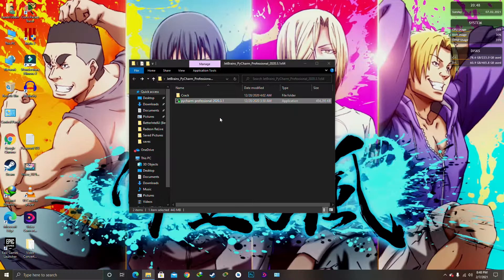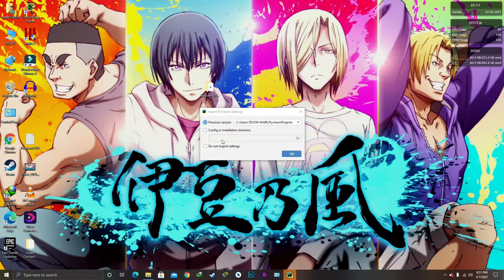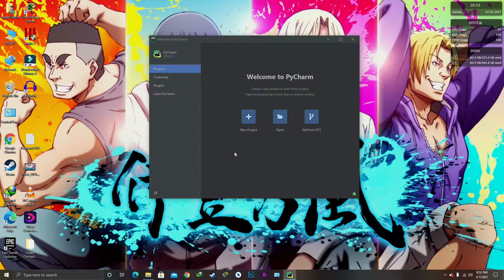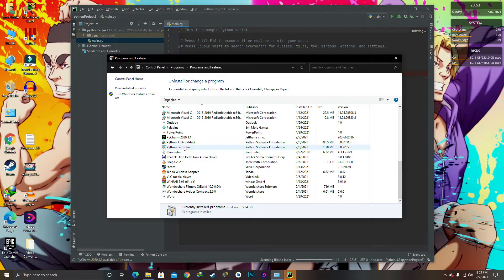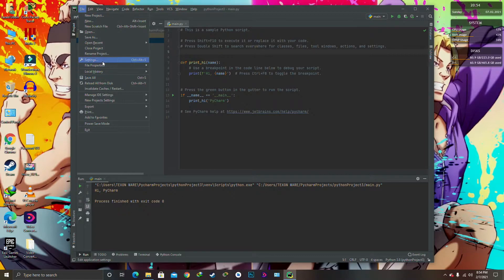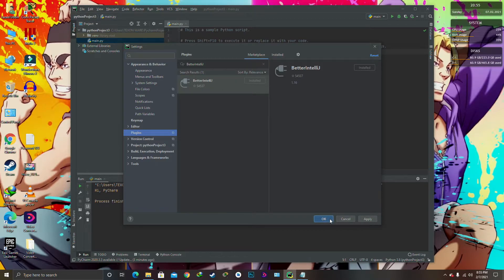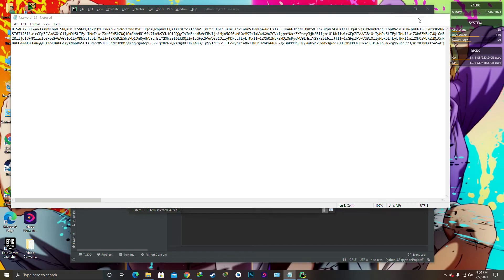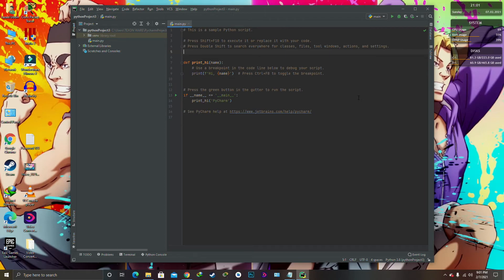How to Download And Install Pycharm Latest Version | FnF99TheOfficialOne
In this Tutorial we learn how to install latest version of pychram and activate it for free. So make sure you watch whole video till the end